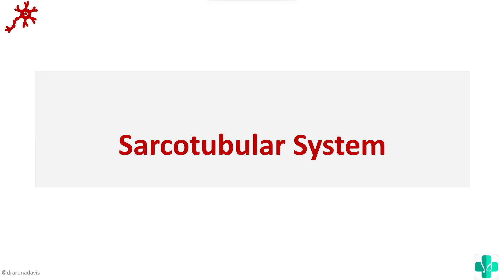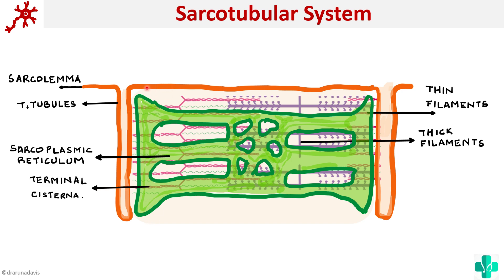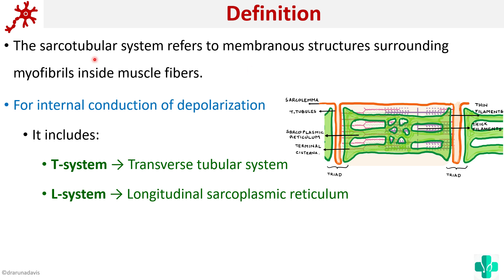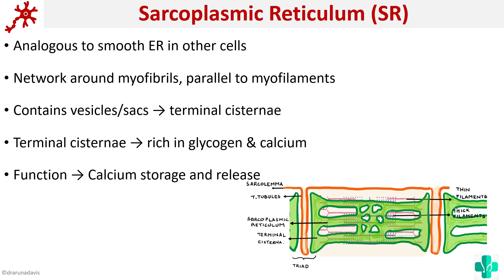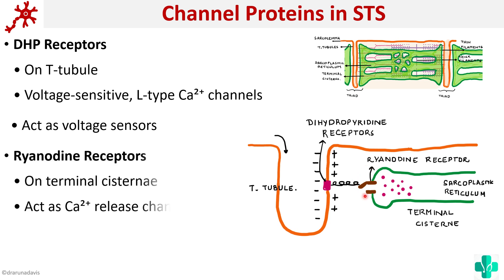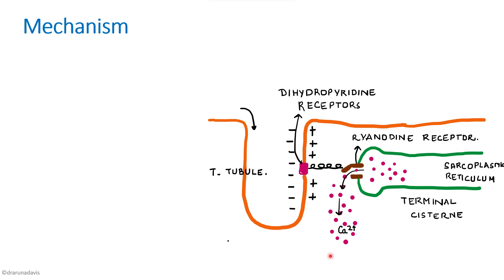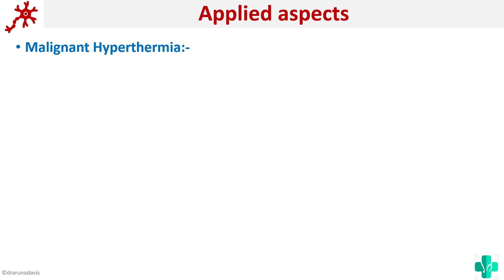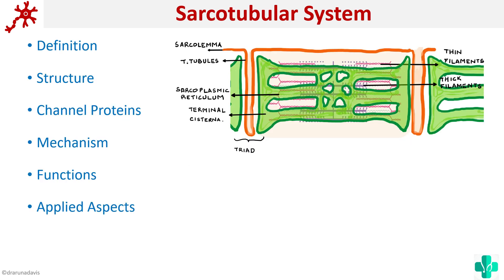Sarcotubular System | Physiology | First year MBBS